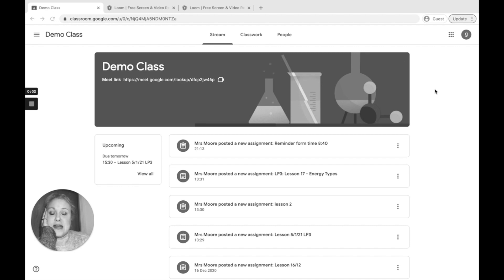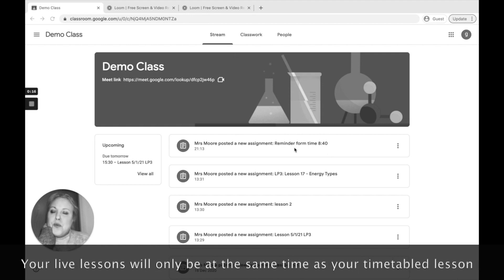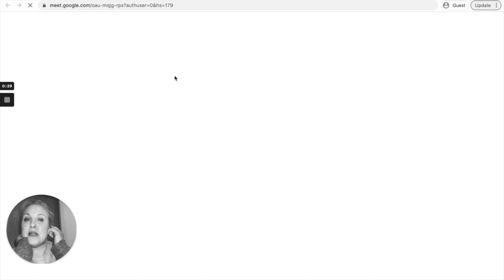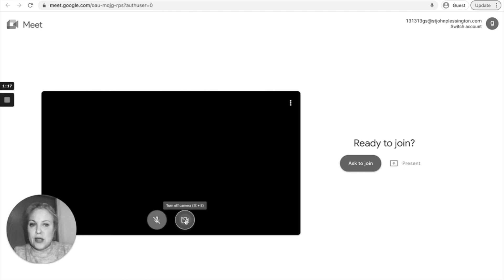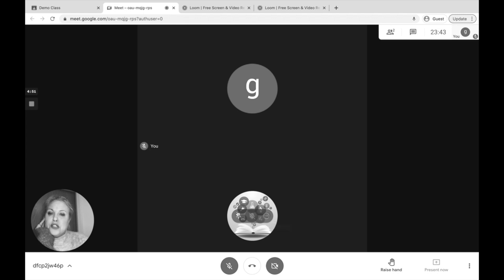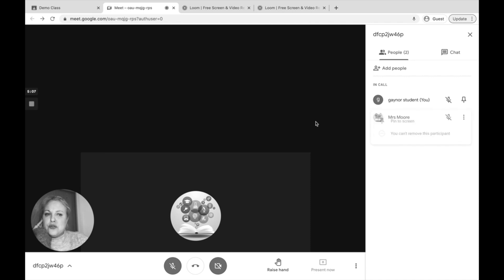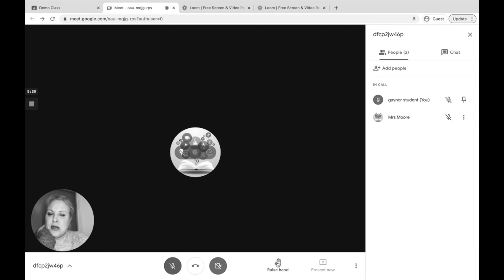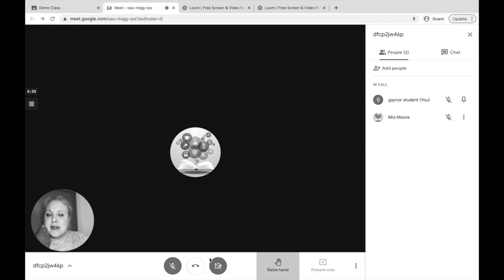Using Google MEET for your LIVE lessons- A STUDENT GUIDE